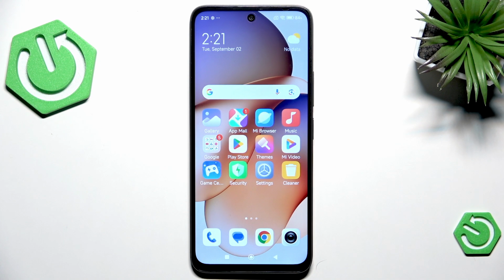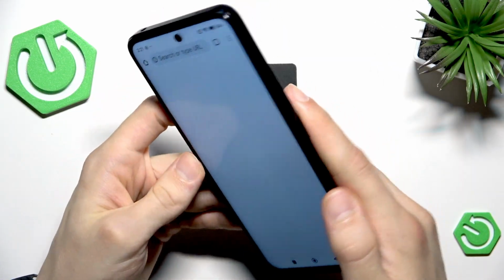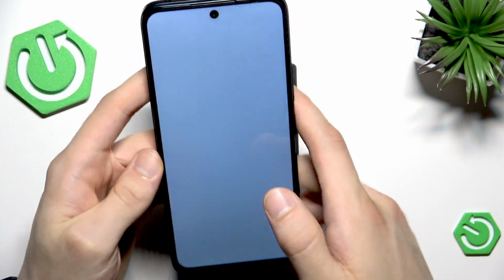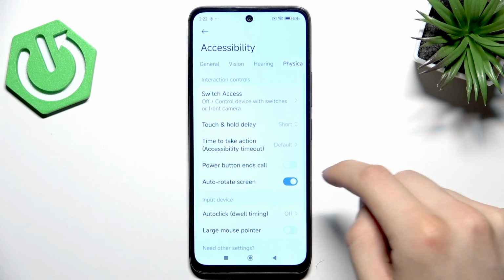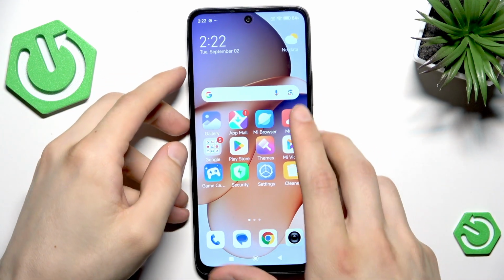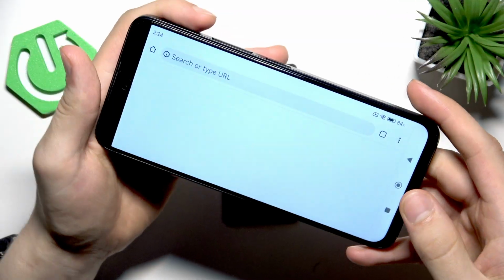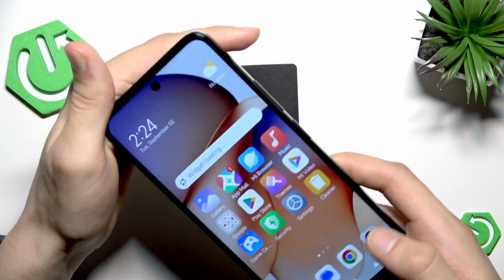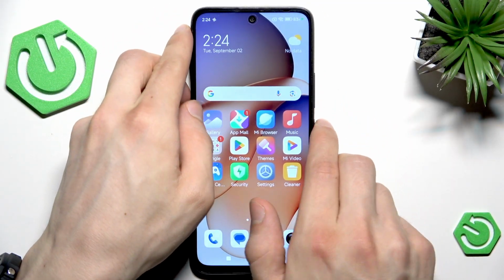POCO M6 5G – How to Fix Screen Rotation Not Working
If your POCO M6 5G screen rotation is not working, this video will help you solve the problem quickly and easily. Learn how to check auto-rotate settings, enable the correct options in accessibility, and restart your POCO M6 5G to restore screen rotation. We’ll walk you through each step so you can get your phone’s auto-rotate feature working again. Whether your screen won’t rotate in apps or the auto-rotate option is missing, follow these instructions to fix screen rotation issues on your POCO M6 5G smartphone.

How to fix screen rotation not working on POCO M6 5G?
How to enable auto-rotate on POCO M6 5G?
Where is the screen rotation setting on POCO M6 5G?

0:00 Introduction and checking screen rotation
0:18 Testing auto-rotate in different apps
0:31 Opening settings and finding auto-rotate
0:47 Enabling auto-rotate in accessibility
1:08 Restarting POCO M6 5G if needed
1:33 Testing screen rotation after restart
1:58 Final check and tips